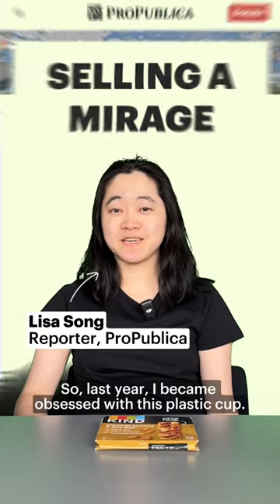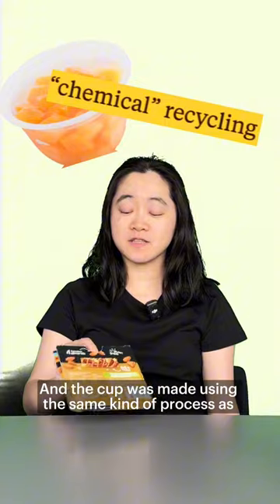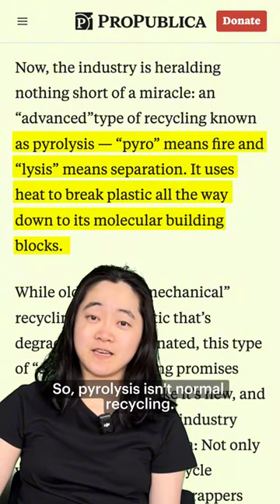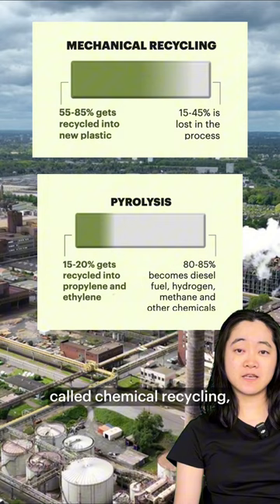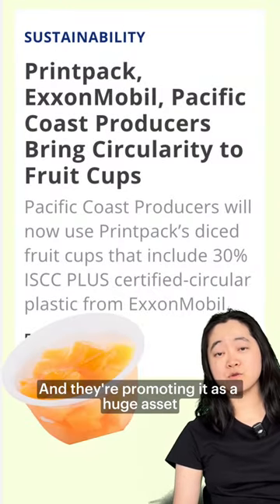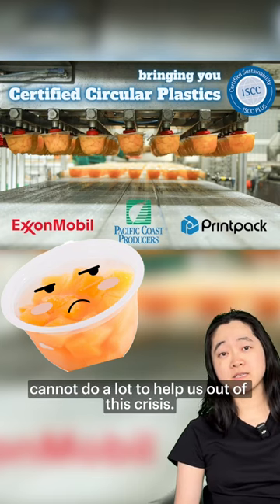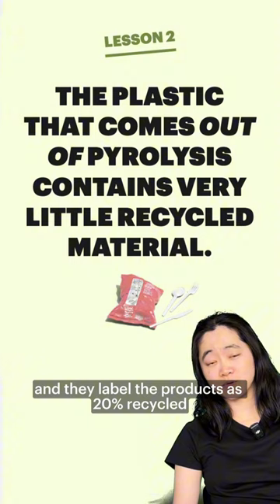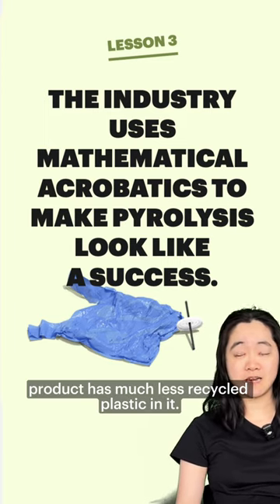Pyrolysis and the Deception Behind Plastic Recycling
The plastics industry has heralded a type of chemical recycling it claims could replace new shopping bags and candy wrappers with recycled ones — but not much is being recycled at all, and this method won’t curb the plastic crisis.

ProPublica is an independent, nonprofit newsroom that produces investigative journalism with moral force.